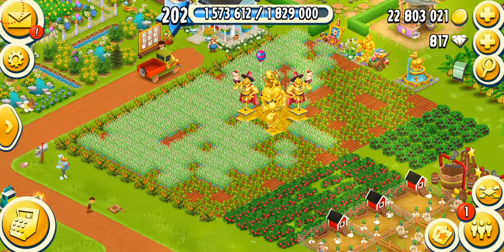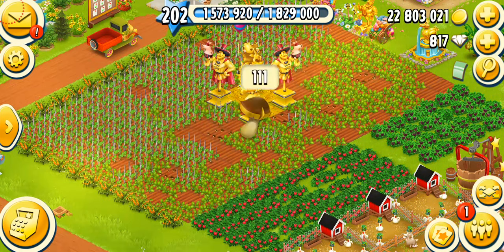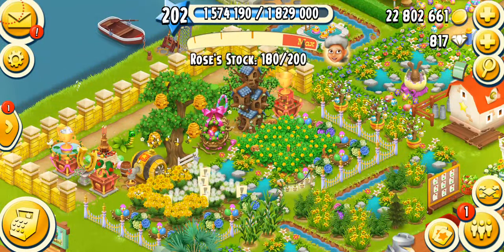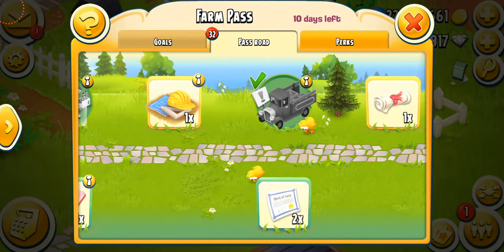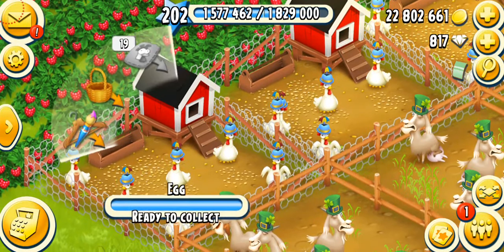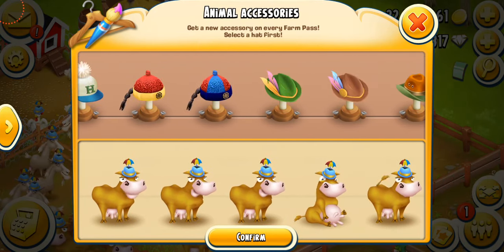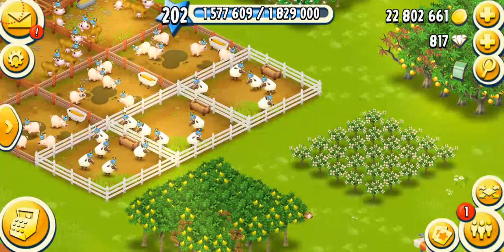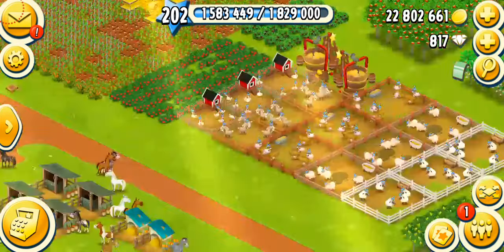Hay Day Level 202 Gameplay - Umbrella Bowler Hat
In this video I am playing Hay Day on level 202 and reviewing the brand new hat from Farm Pass season 17 known as the Umbrella Bowler Hat! It's blue colored and so unique! Watch and enjoy the video as I play Hay Day, do all my farming chores and talk about this hat!